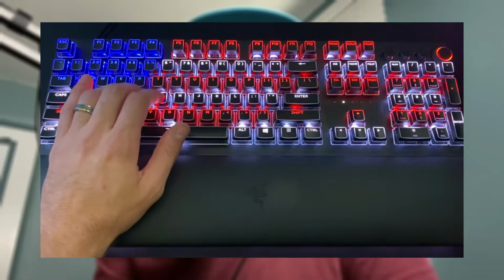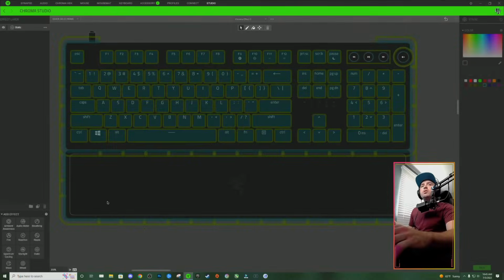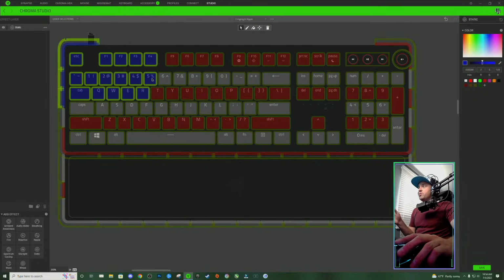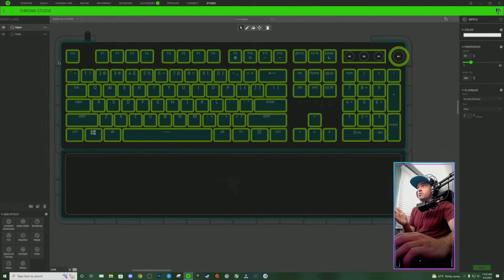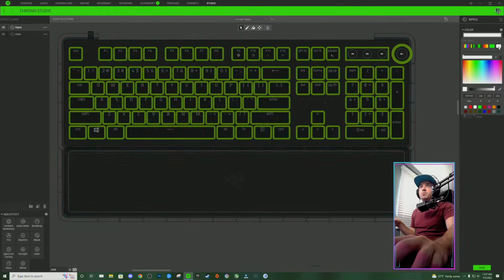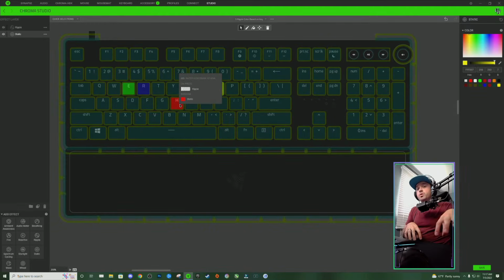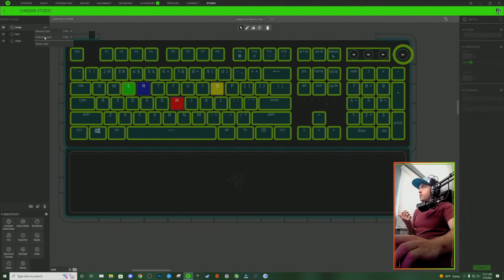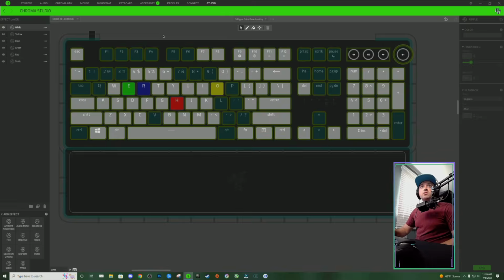How to use Razer's RGB RIPPLE EFFECT | 5 ADVANCED ways to use it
An in-depth look at how to use Razer's RIPPLE RGB effect in the Synapse 3 software. Includes 5 ADVANCED methods.

0:47 Summary of 6 Ripple Types
1:55 How to add a basic ripple effect
2:08 WHY CAN'T I SEE MY RIPPLE EFFECT?
3:11 Prevent Mouse or other devices from setting off your ripple
3:43 Area Ripple
6:04 Highlight Ripple
8:42 Line Ripple
11:36 Scatter Ripple
14:10 Ripple Color Based on key

Gain access to additional profiles per week by becoming a member of my YouTube channel!